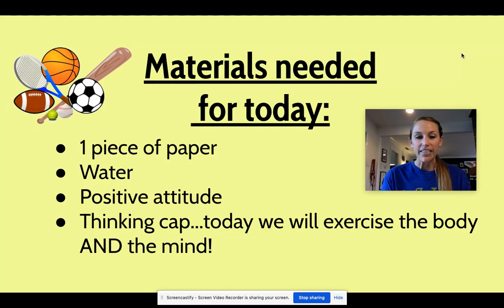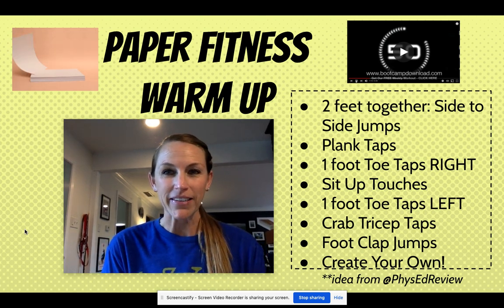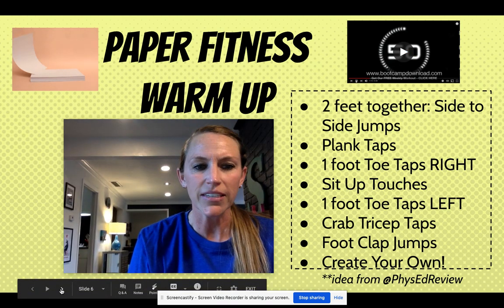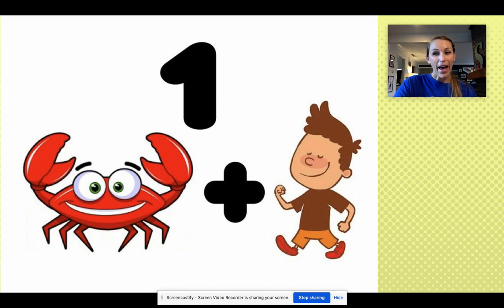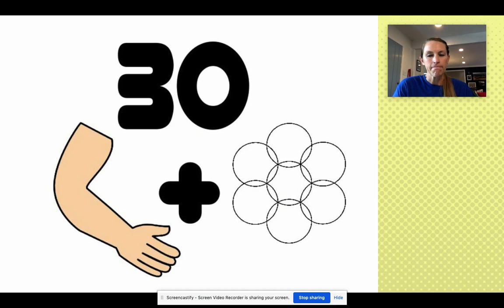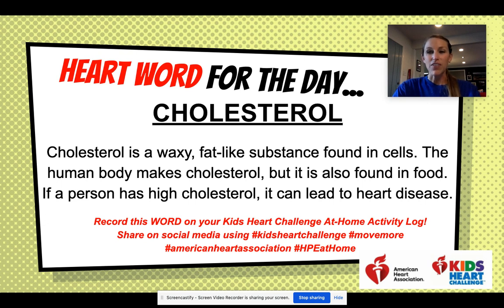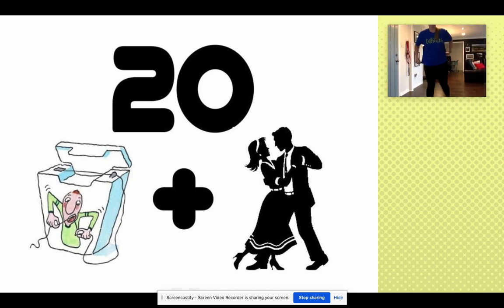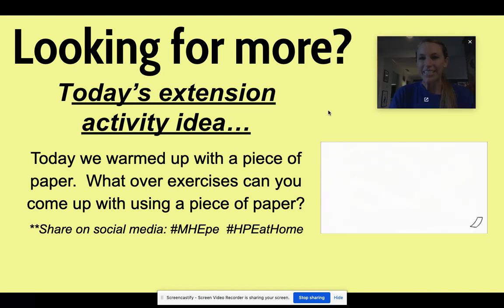At Home #9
Join Coach Fuller for At-Home PE Class #9.  If you enjoy solving Rebus Puzzles, you will love today's class!